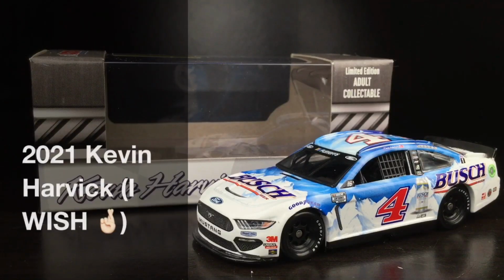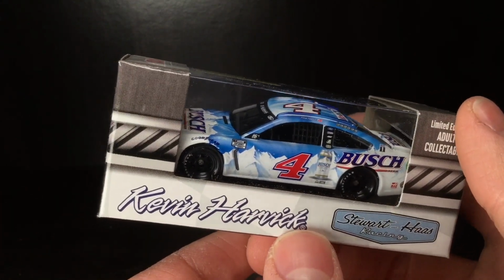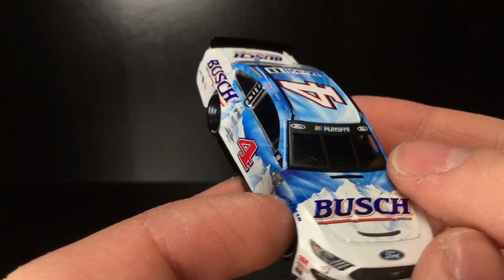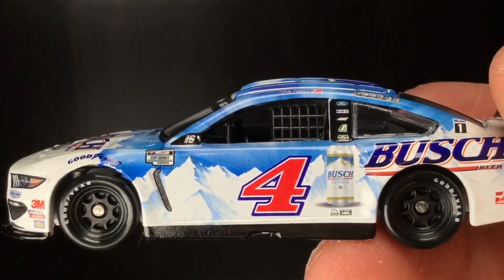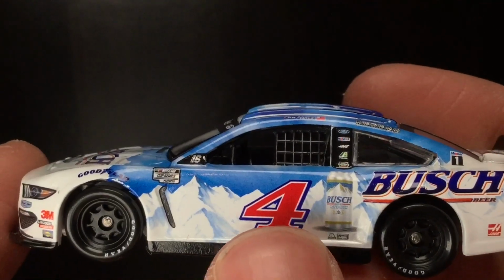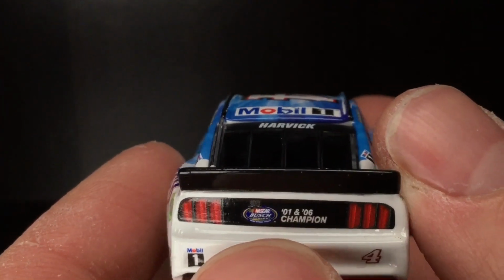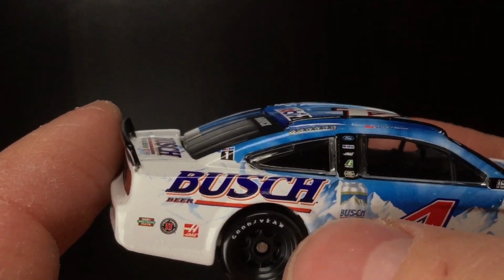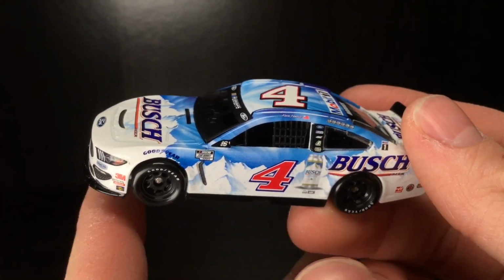2020 KEVIN HARVICK BUSCH DARLINGTON THROWBACK FORD MUSTANG DIECASTBUFFET REVIEWS NASCAR DIECAST 1/64